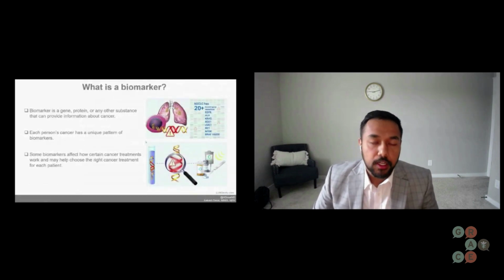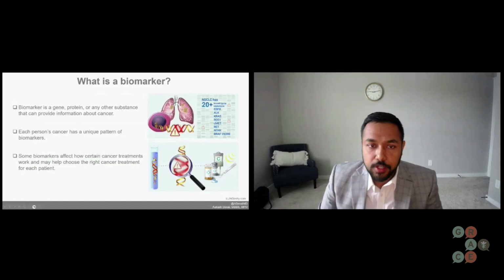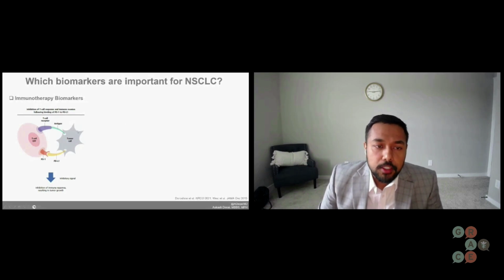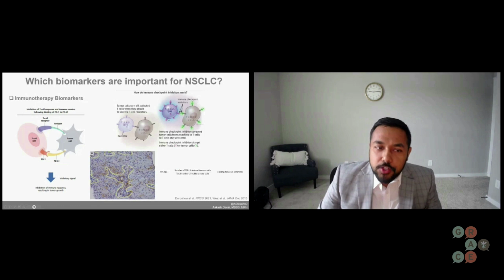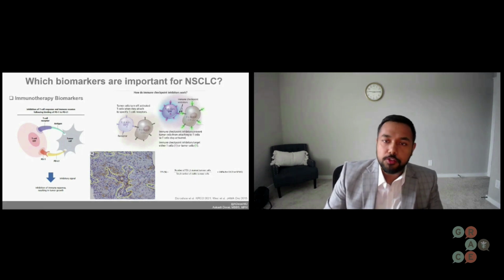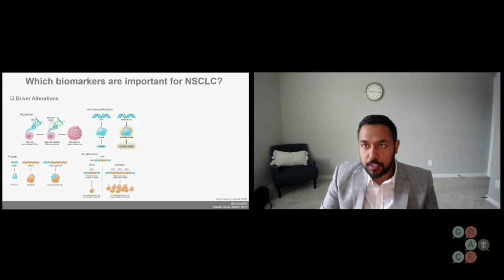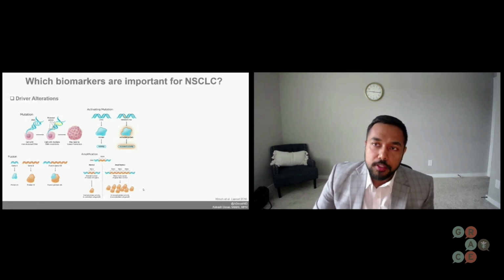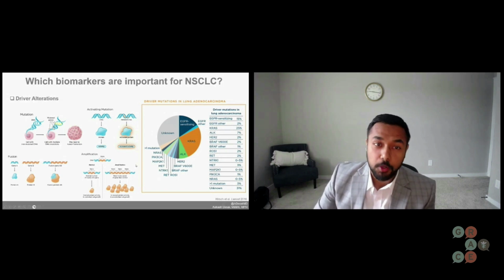Biomarkers in NSCLC - Targeted Therapies in Lung Cancer 2023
Leading oncologists come together in this recorded live event to discuss targeted therapy options for patients with lung cancer. This includes a Q&A with the audience, as well as a presentation by a patient advocate, Ivy Elkins.

In this video, Dr. Aakash Desai gives a basic overview of biomarkers and discusses which ones are important for patients with NSCLC.